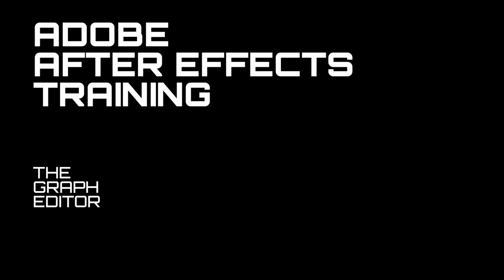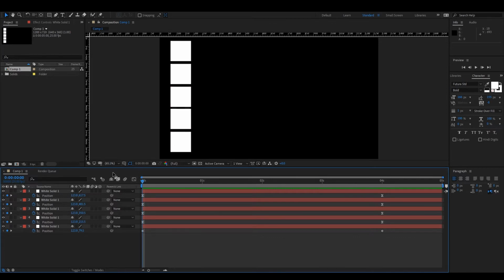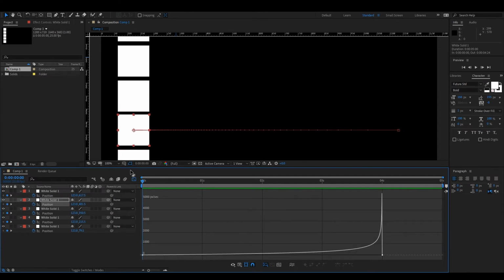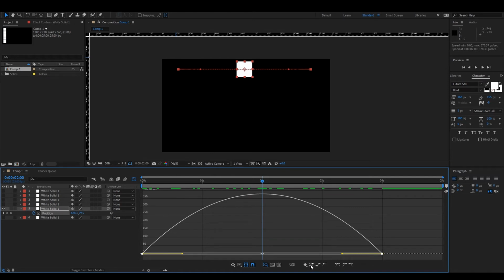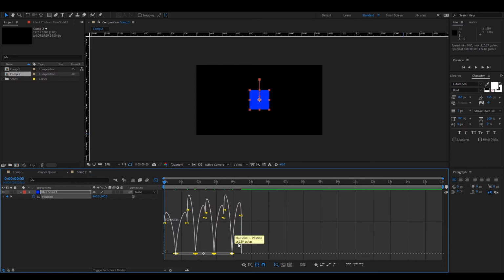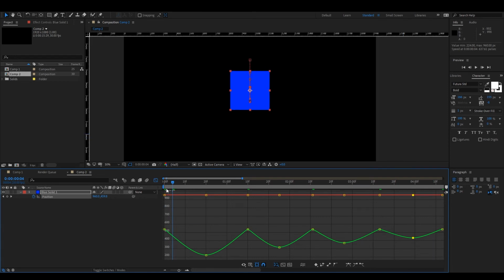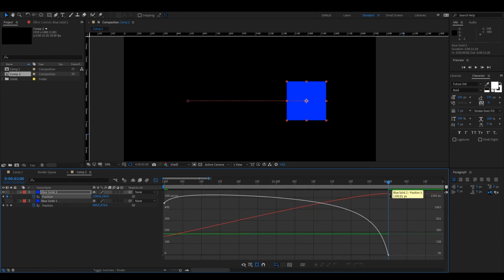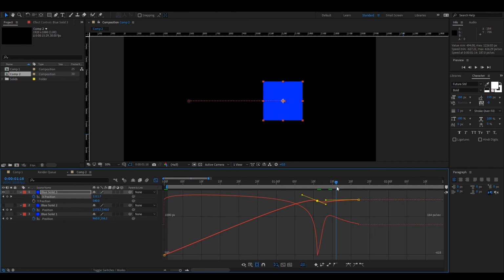The Graph Editor - Adobe After Effects Beginner Training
In this lesson we will look at what the graph editor is and how you can use it to improve your keyframe animations easily!

a big shoutout to my Patrons who really help me keep going!